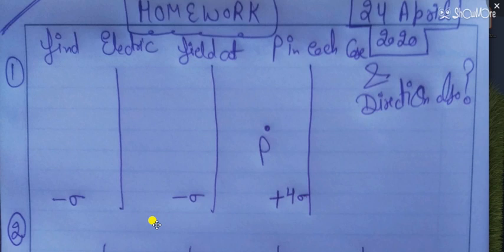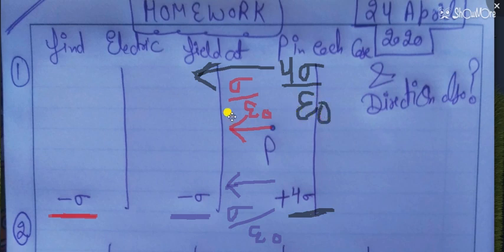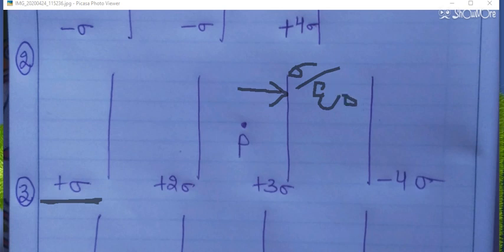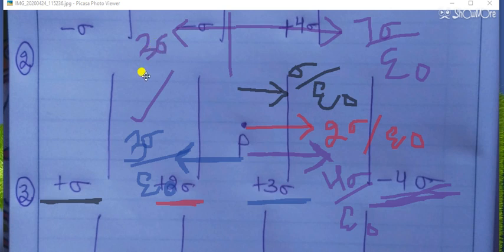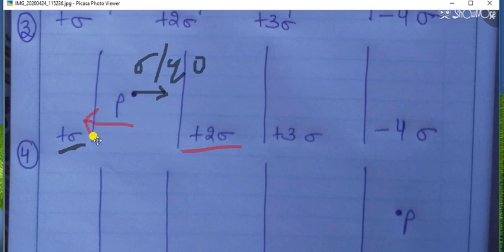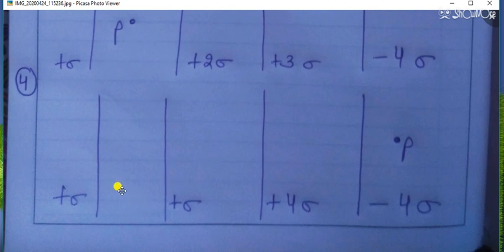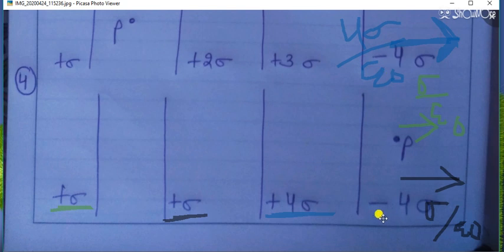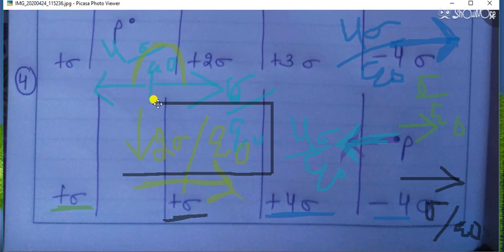⬛ Use sigma/ 2 Eo instead of sigma/Eo used in video Rest Content is Ok ⬛